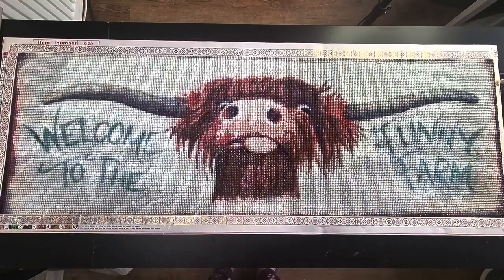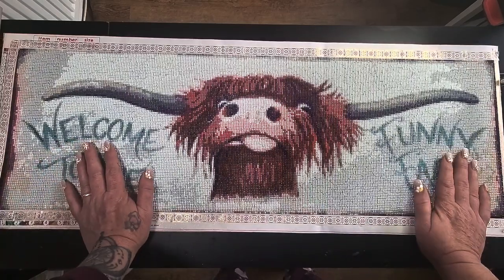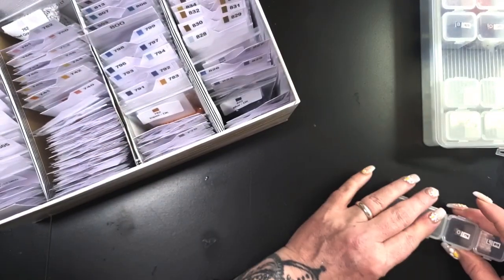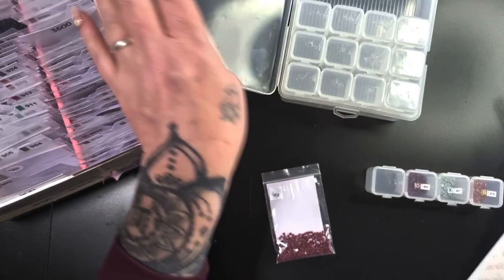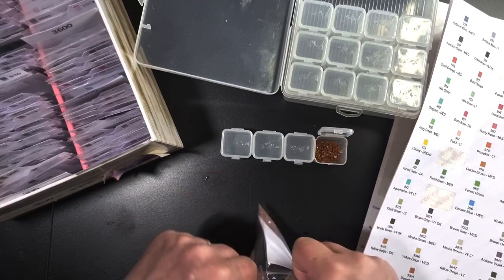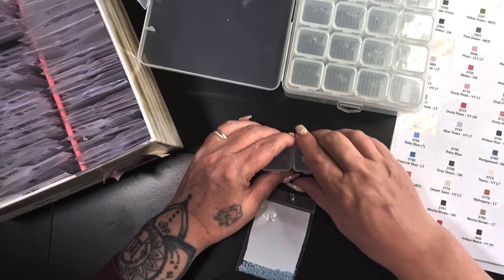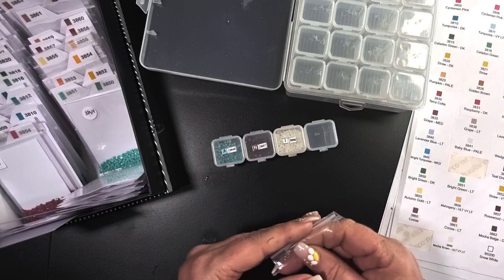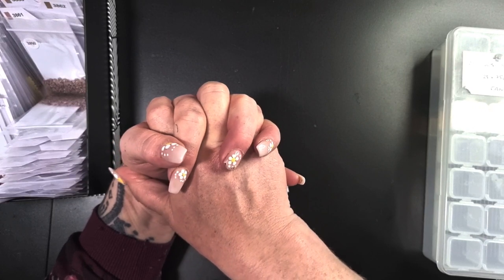Review and kitting down of Highland Cow.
Yak 80 x 30cm

787942 £9.99

For trays, coverminders, kukpots, jewellery and other resin items please check out my etsy store